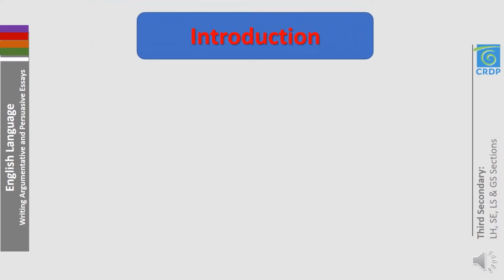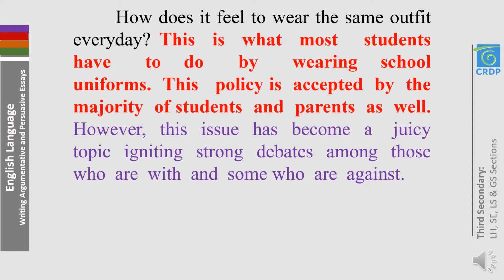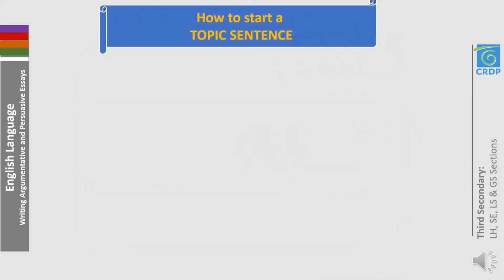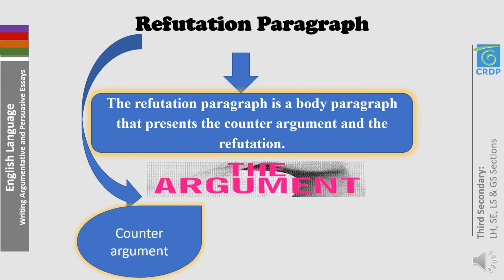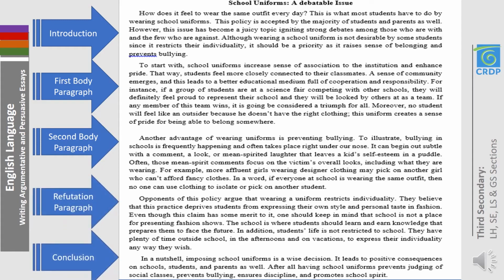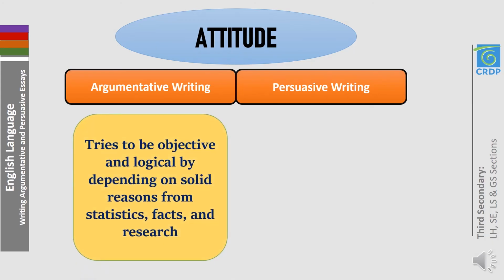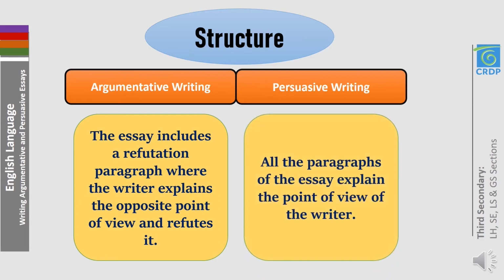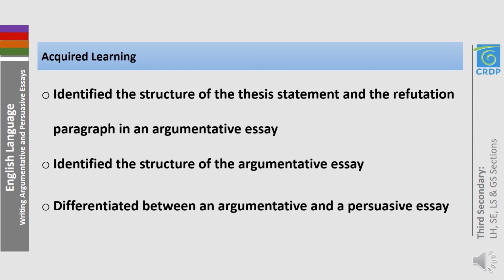English Writing Argumentative and Persuasive Essays